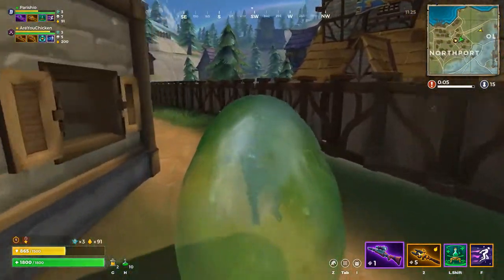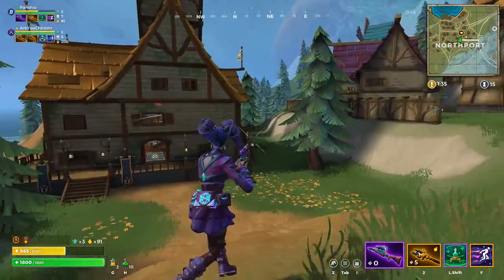3 Quick Realm Royale Tips to Get You More Crown Royales!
In this Realm video I talk about the 3 tips that if mastered will make you a much better Realm Royale player fast! Mastering these tips were huge for me to get 23,000+ kills and almost a 29% win pct.